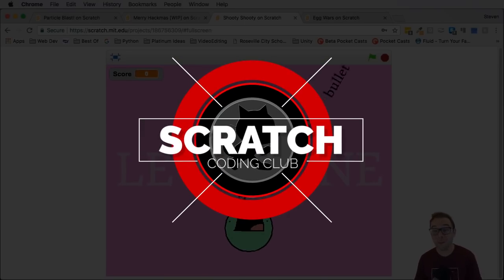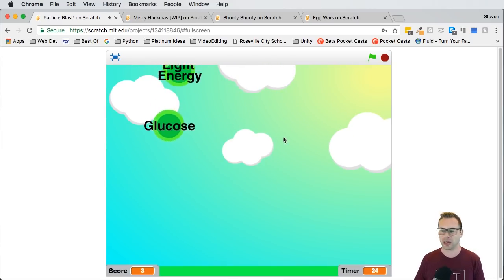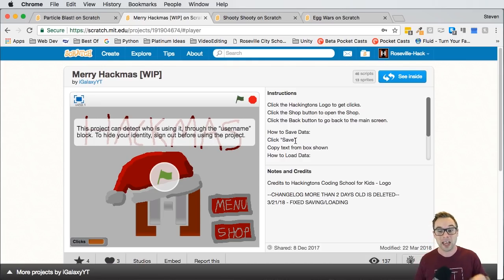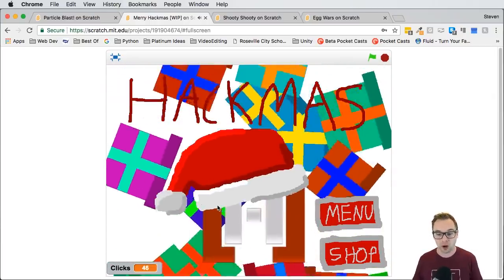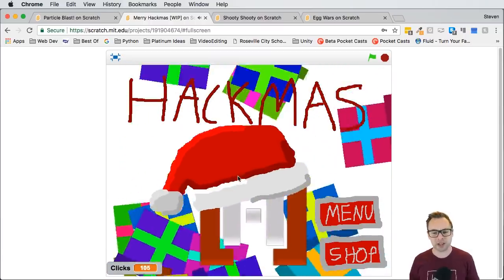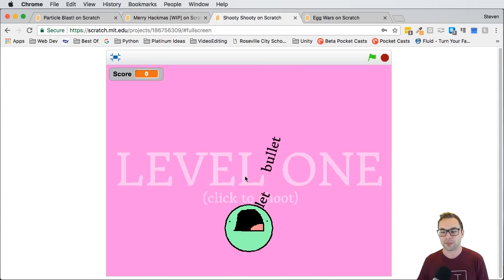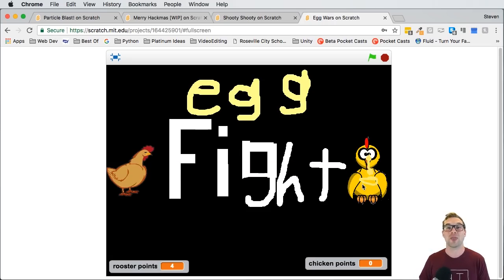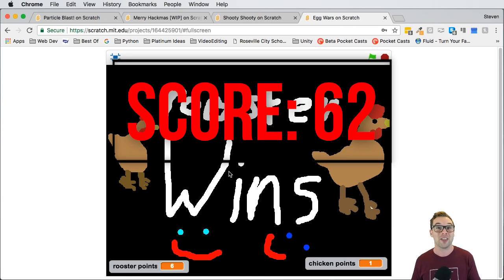Scratch Games played by Teacher Steven | Scratch Code Club 2018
Hackingtons co-founder Steven plays Scratch games made by kids.
Visit Hackingtons.com to learn more about our code school for kids.